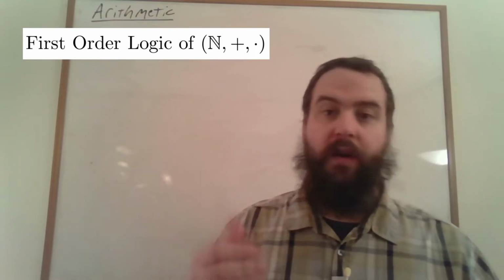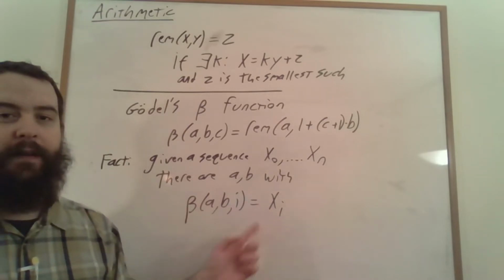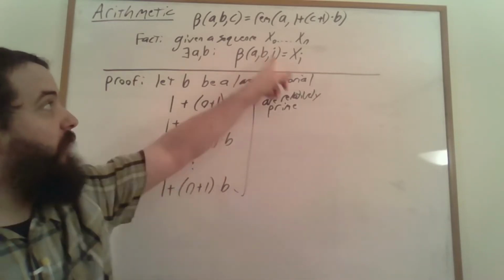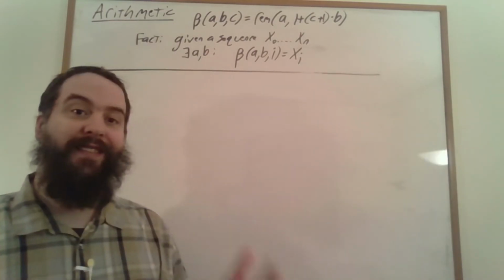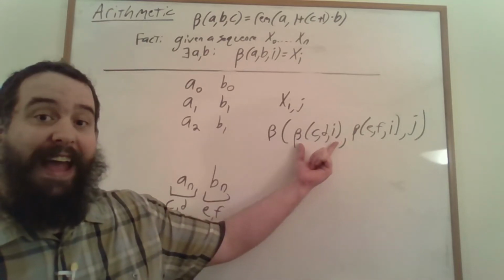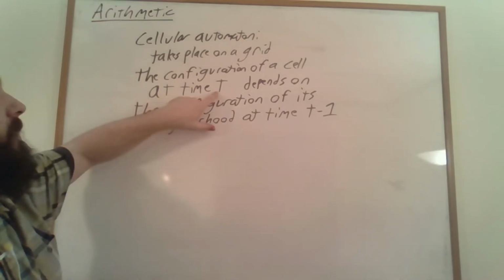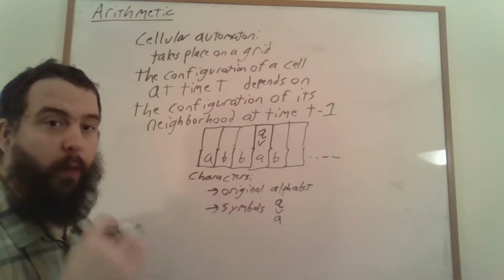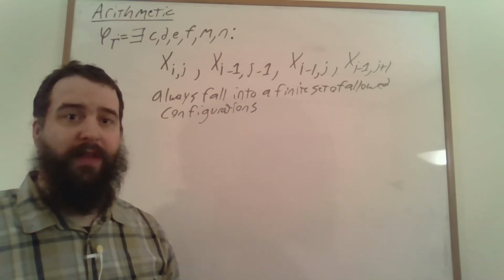Regular Languages and Model Theory 12: Gödel's Beta Function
In this video, I complete the proof of Gödel's First Incompleteness Theorem by showing how arbitrary tuples of natural numbers can be encoded in full arithmetic using Gödel's beta function and the Chinese Remainder Theorem.

Matthew Cook Proved that a particular 1d cellular automaton where each cell has only 0 or 1 is Turing Complete . This is very helpful for simplifying some Turing-completeness proofs.

The situation with Gödel's First Incompleteness Theorem is even worse than it first seems: a research problem you're working on might not just be unprovable and undisprovable, but you might not be able to prove this!